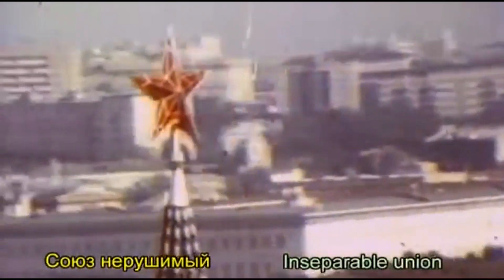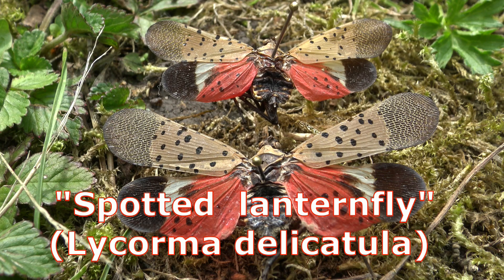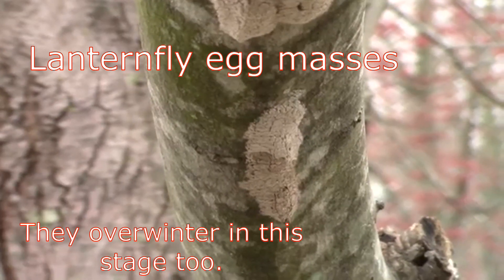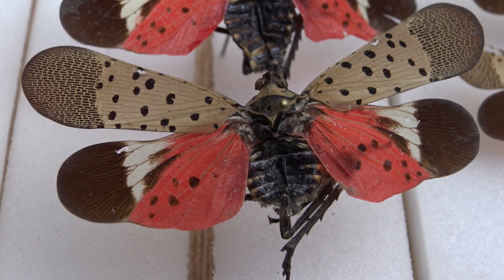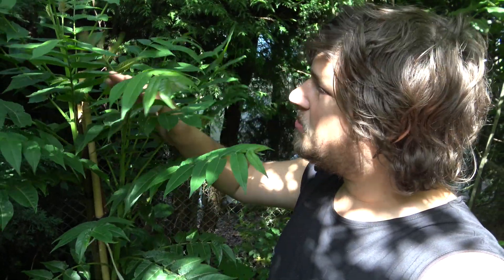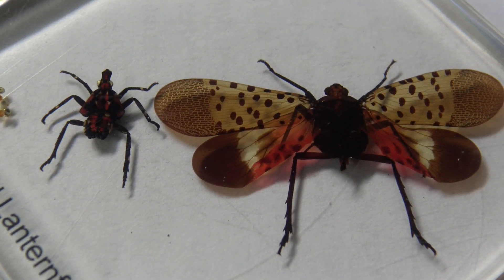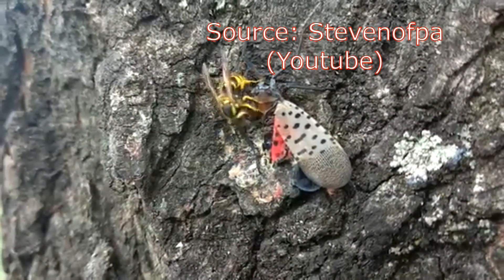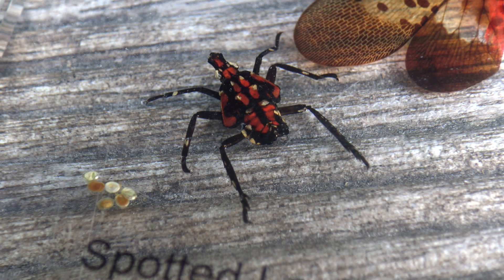Spotted lanternfly - The Red Scare! - Lycorma delicatula (Fulgoridae) - Drawer of the Week 25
Spotted Lanternfly / Lycorma delicatula